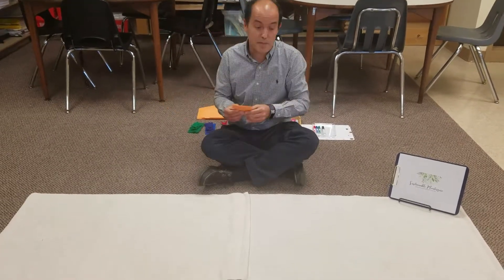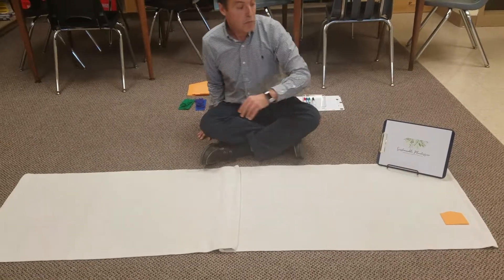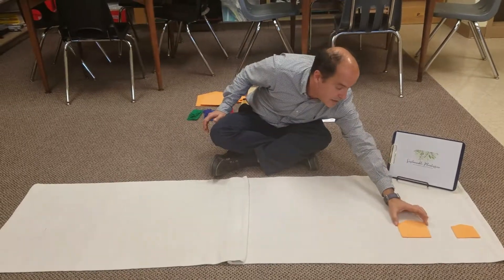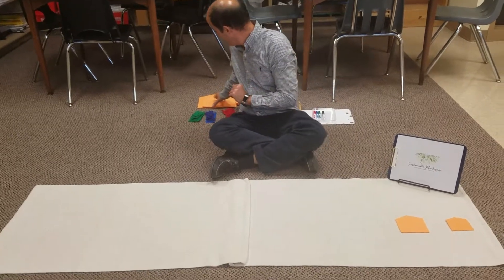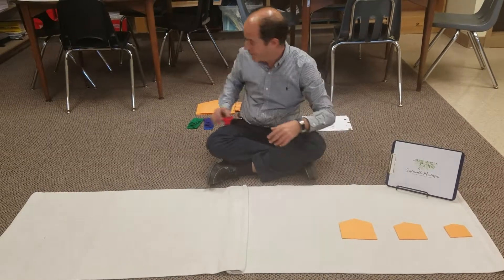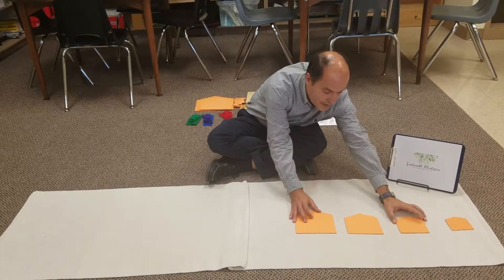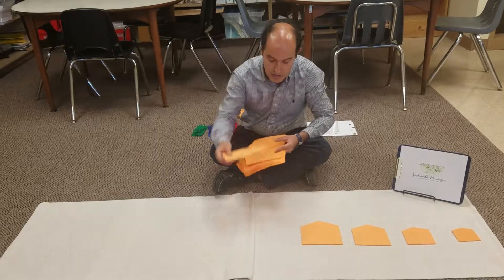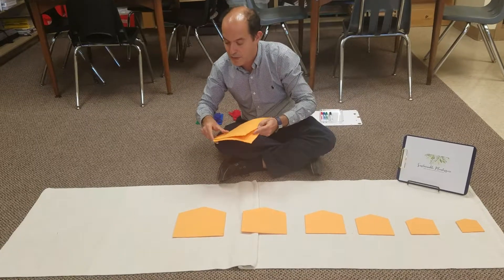Infinity Street (I - The Lesson)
Montessori Lesson "Infinity Street" about Place Value.